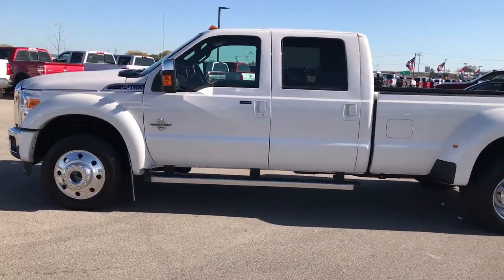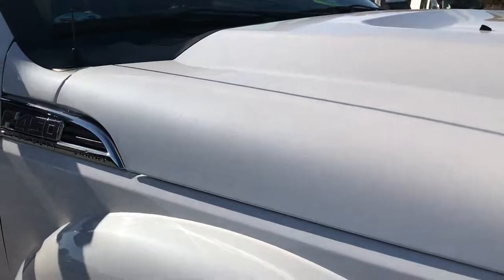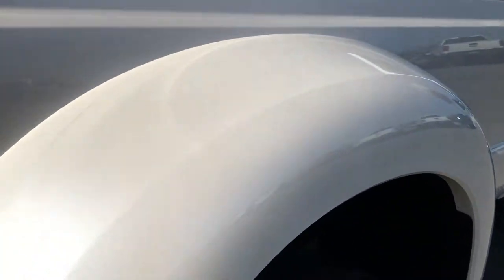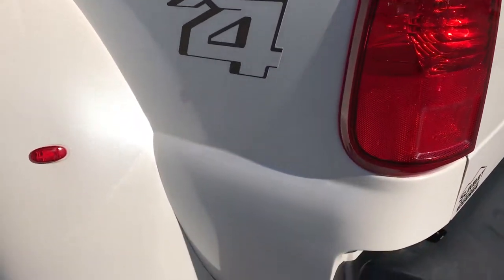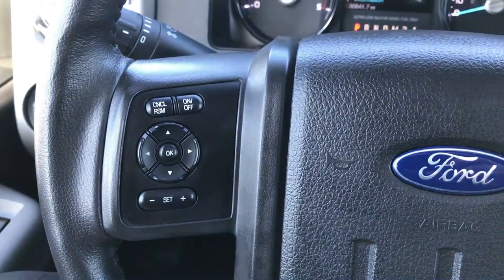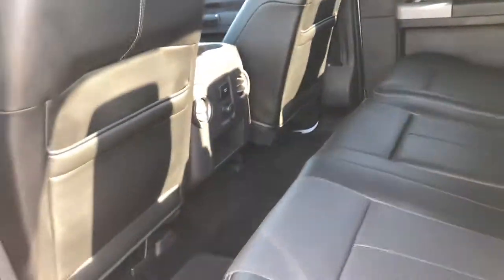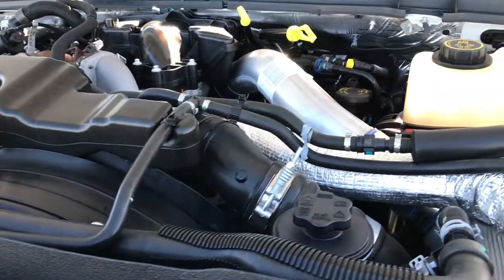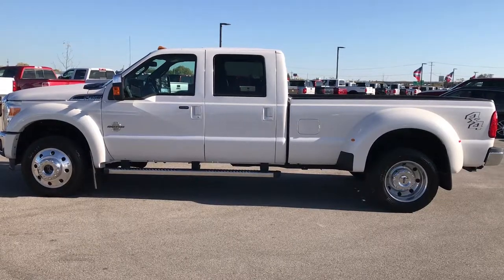2016 FORD F450 F-450 F 450 POWERSTROKE DIESEL LARIAT WALKAROUND $57,999 SOLD! 9267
STOCK: 9267
PRICE: $57,999
MILES: 30,615
MAKE: FORD
MODEL: F450
VIN: 1FT8W4DTXGEB76502

1 Owner! Clean Title History! 6.7 Liter V8 Powerstroke 2nd Generation Turbo Diesel Engine, 440 Horsepower, Full Four Door Crew Cab, Long Box 8 Foot Longbox, Dual Rear Wheel Dually DRW, Lariat Ultimate Package, 6 Speed Automatic Transmission with Optional Manual Tap Shift, Turn Dial 4x4 Four Wheel Drive 4WD, Factory GPS Navigation System, Power Sunroof Moonroof Sun Roof Moon Roof, Reverse Backup Camera Rearview Camera, Non Smoker, Air Conditioned Ventilated Seats, Black Ebony Leather Seats, Captains Chairs, Memory Driver's Seat, Full Towing Package with Receiver Trailer Hitch, Wiring and Transmission Cooler Tow Package, Camper Package with Anti-Sway Bars, Gooseneck Hitch Gooseneck, 4 Upfitter Switches, Tow Command Factory Electric Brake Controller, Factory Exhaust Brake, Powerscope Tow Power Mirrors that Power Telescope and Power Fold in with Built-in Directional Signals, Traction Control System, 4.30 Gears with Limited Slip Differential, Continental HSR 225/70 R19.5 Tires, Polished Aluminum Rims Premium Wheels, Four Wheel Disc Brakes, Factory Chromed Stepbars, Spray-in Bedliner, Bedrail Covers, Clearance Lights, Fog Lights, Reverse Sensors, Securicode Driver Side Doorcode Keyless Entry, Locking Tailgate, Chrome Tipped Exhaust, Chrome Trimmed Grill, Chrome Trimmed Mirrors, Tailgate Step Assist Manstep, Chrome Appearance Package, AM / FM Radio Tuner, Sirius/XM Satellite Radio Capabilities Sirius / XM, CD Player, MyFord Touch System, Sony Premium Audio Sound System, Microsoft SYNC System with Bluetooth, Hands-Free Audio System Blue Tooth, Factory Subwoofer, SD Card Slot, USB Jack Portable Audio Connection, Keyless Entry with Factory Remote Start, Power Sliding Rear Window Rear Window Defroster, Adjustable Height Seatbelts, Driver and Passenger Front Air Bags, L.A.T.C.H. Child Safety System, Side Curtain Air Bags SRS Safety Restraint System, Multi-Function Steering Wheel Controls, Compass, Outside Temperature Display and Mileage Display, Dual Multi-Zone Climate Control , Power Adjustable Pedals, Storage Compartment Under Rear Seats, Woodgrain Dash Trim, Air Conditioning AC, Cruise Control, Power Locks, Power Windows, Tilt Steering Wheel, Automatic Headlights Autolamp, 110V / 150W Auxiliary Power Outlet, 3 Year / 36,000 Mile Remaining Factory Bumper to Bumper Warranty, Whichever comes first, 5 Year / 60,000 Mile Remaining Powertrain Factory Warranty, Whichever comes first, Platinum White Tri-coat Metallic Pearl, One Owner! Clean Autocheck! Very very clean inside and out! This is one of the sharpest 2016 Ford F450 crewcab longbox duallie diesels we have ever had on our lot! You won't find a cleaner one than this! Make your move before this one is gone!

STOCK: 9267
PRICE: $57,999
MILES: 30,615
MAKE: FORD
MODEL: F450
VIN: 1FT8W4DTXGEB76502